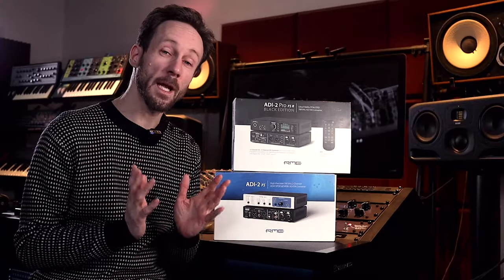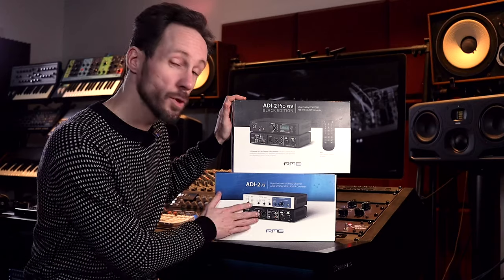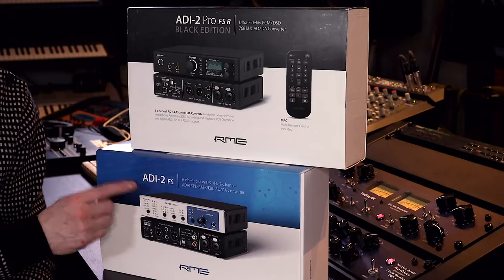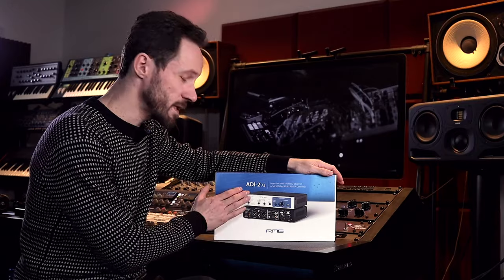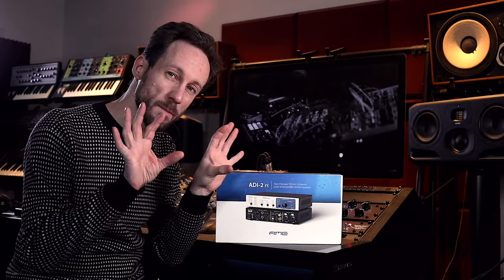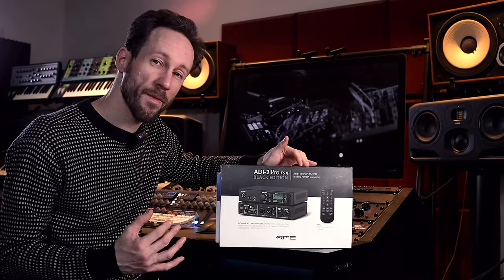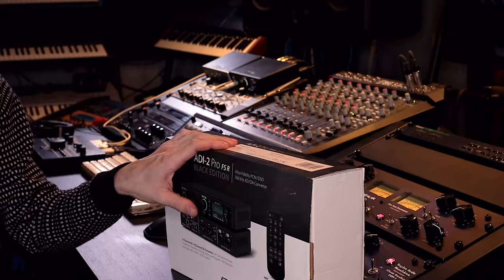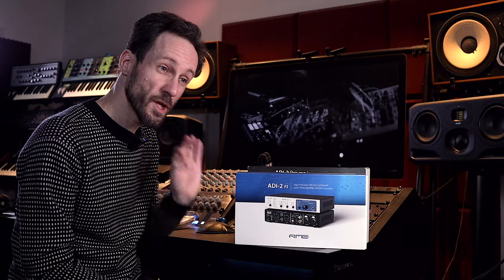The RME ADI 2 FS & ADI 2 PRO FACE TO FACE! | Audiophile grade AD/DA converters / DAC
RME ADI-2 DAC is one of the most popular digital to analog converters (DACs) for audiophiles, in this video I will be comparing the ADI 2 FS vs the ADI 2 PRO FS which feature AD conversion next to the DA conversion.

I'm setting up an analog mastering chain and need high quality balanced audio cables, if you want to learn more please watch my video 'What is mastering?'